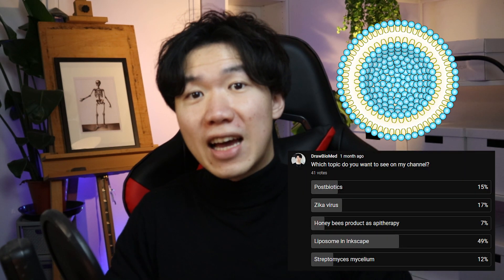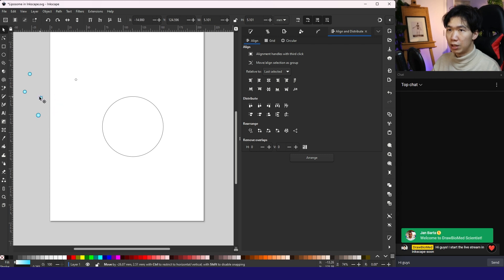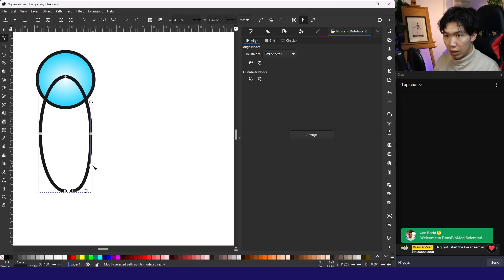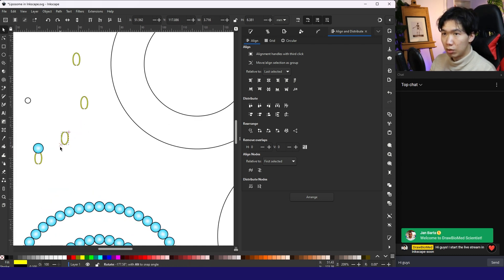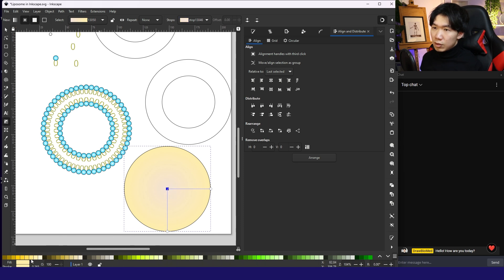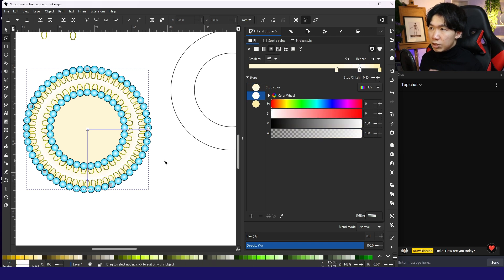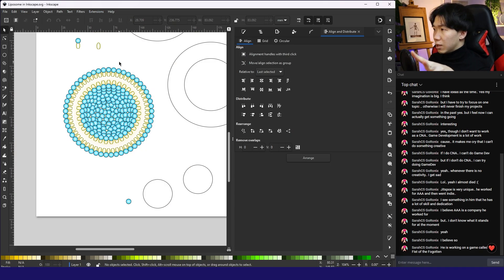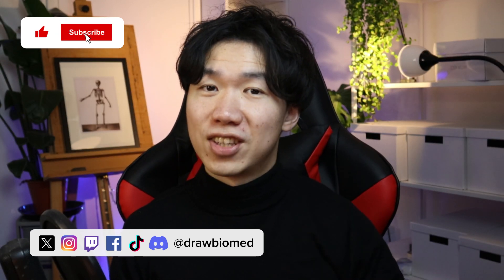How to draw Liposome in Inkscape | Scientific illustration | Graphical abstract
This tutorial demonstrates how to draw liposome in Inkscape for your graphical abstract.

shorturl.at/cdK05